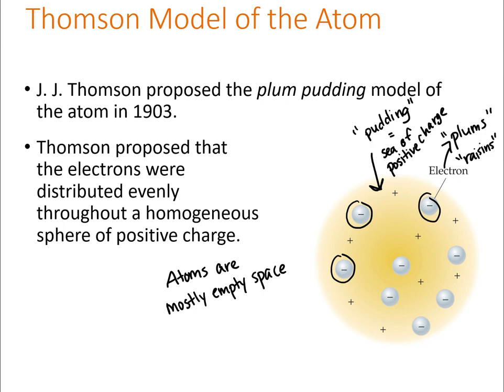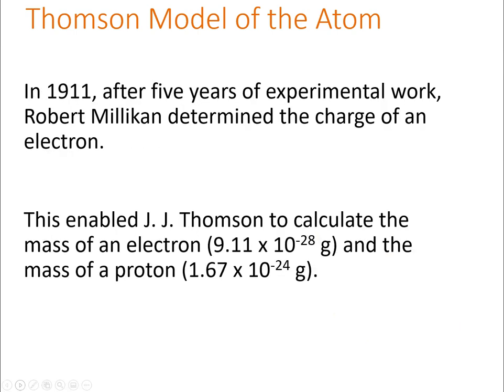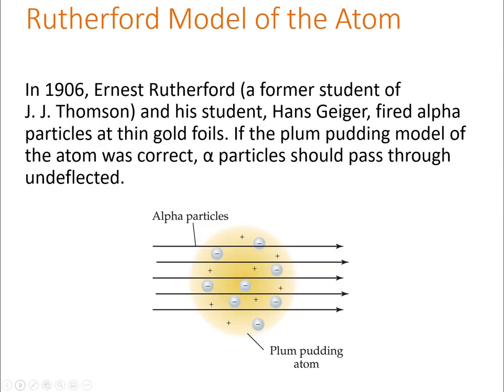Fall 2020 - Monday AM Live Lecture CHEM 103 - Chapter 4 - Models of the Atom